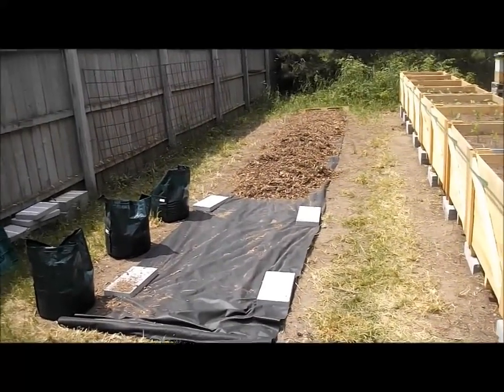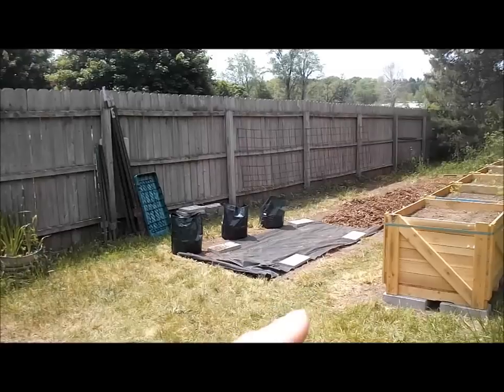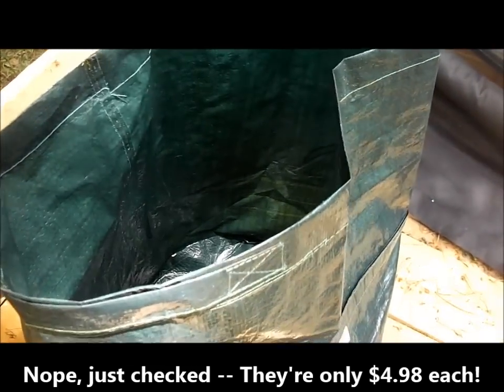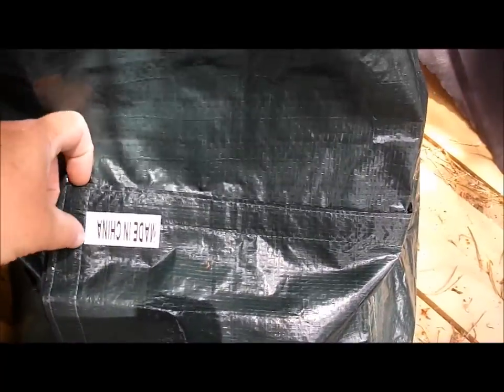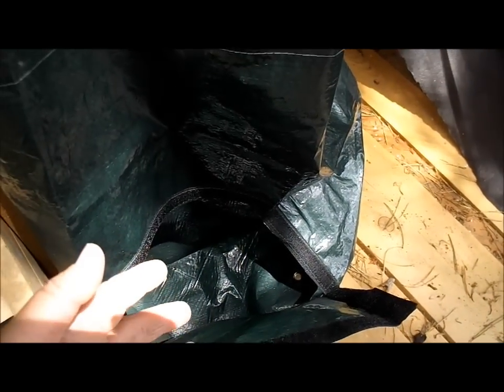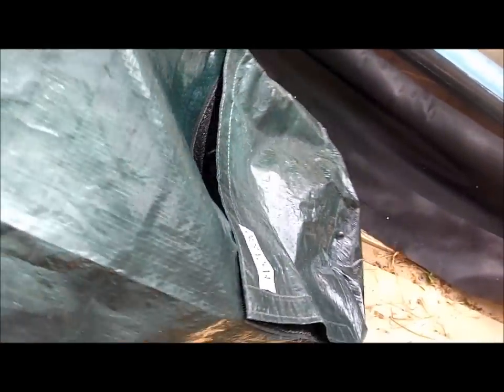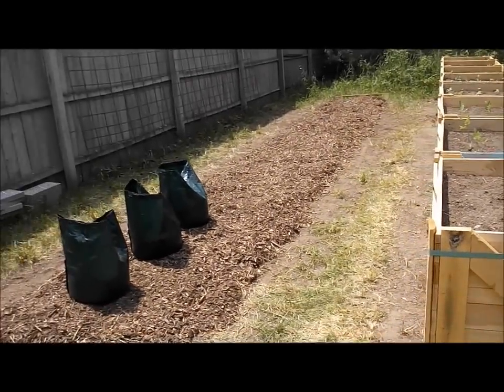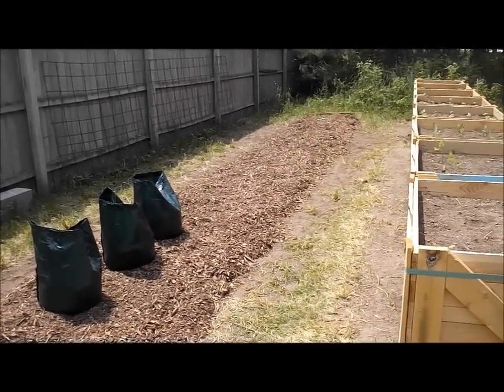My Potato bags May 2016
Can you stand it?!?   I've been hoarding videos and just dumped three of 'em on ya all at once.    LOL!     Don't worry, last one for awhile.    I think.    : )    Anyway,  I'm taking the task of digging trenches and hilling potatoes out of my gardening routine to save time and work.   We've grown potatoes in bags before with pretty good results, so hoping these bags work as well.